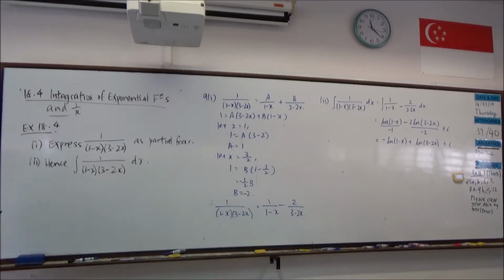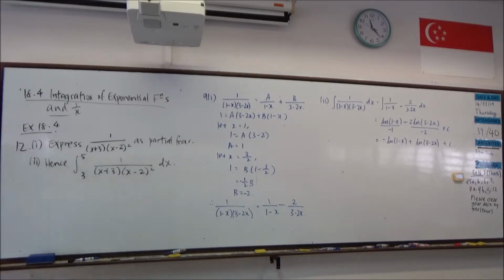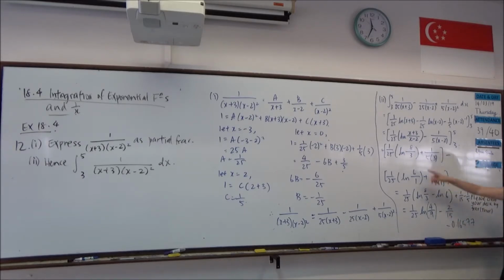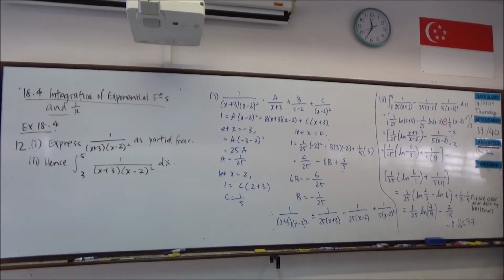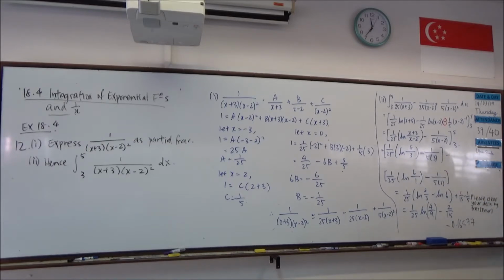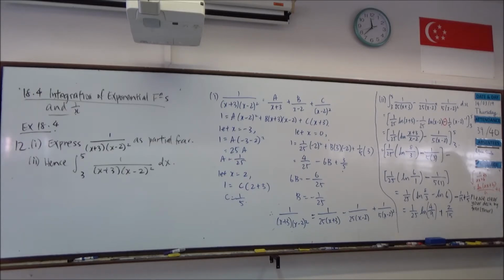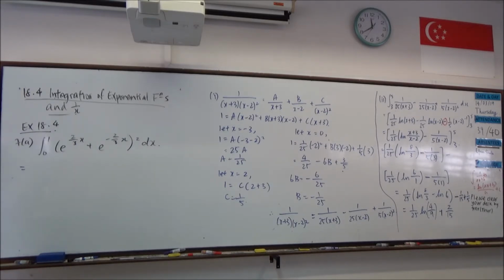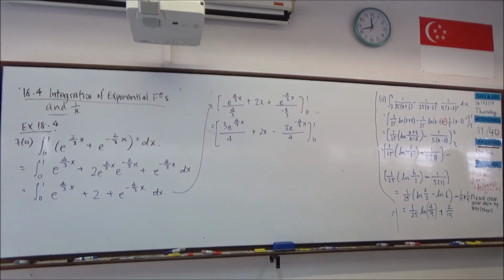AM Chpt 18 Integration Lesson 8